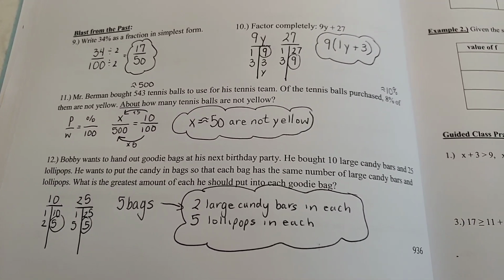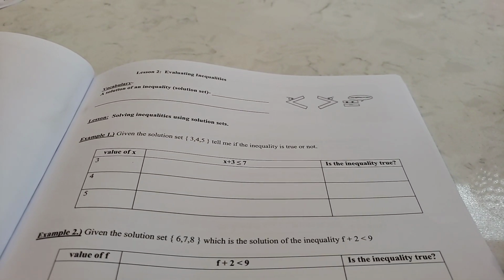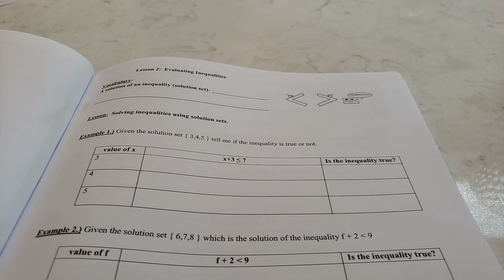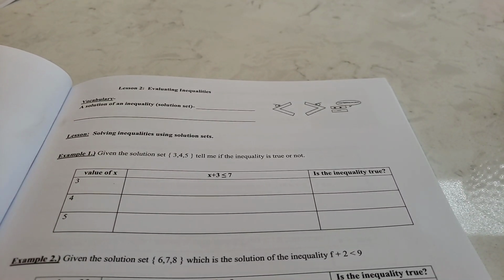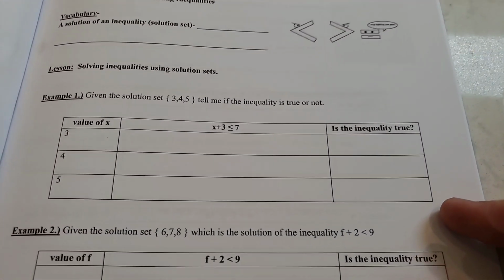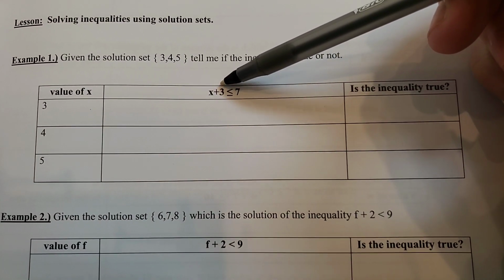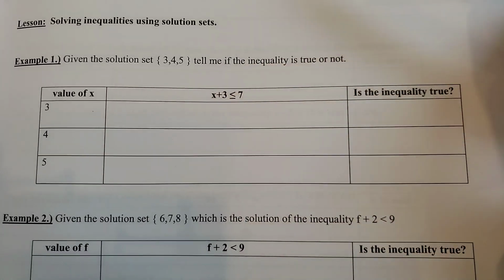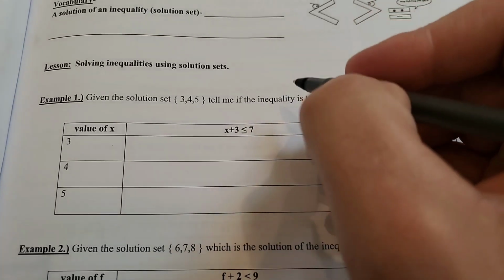Thursday April 9th-Inequalities